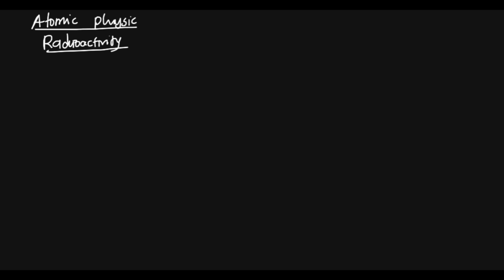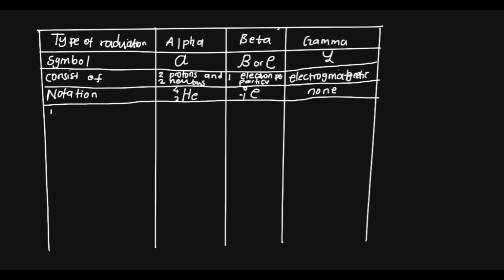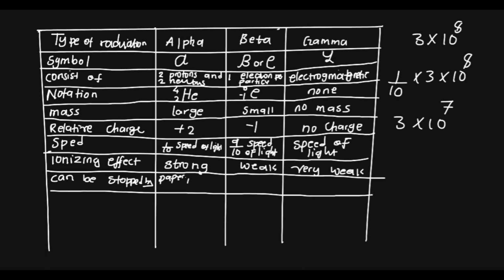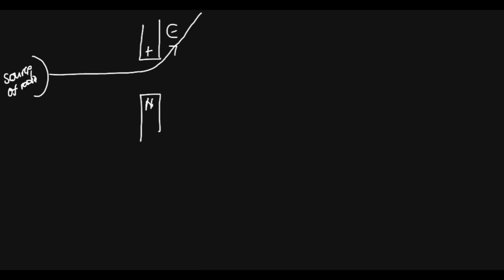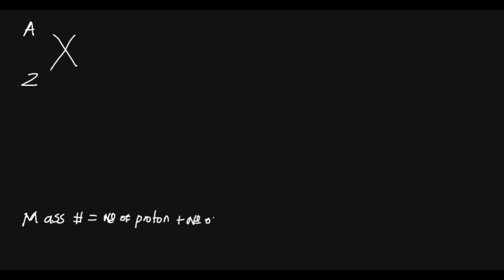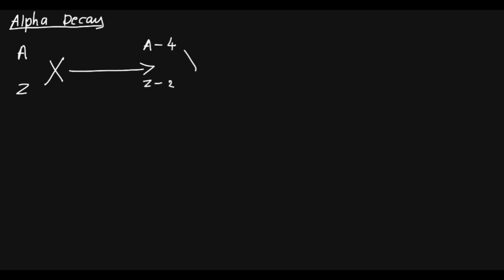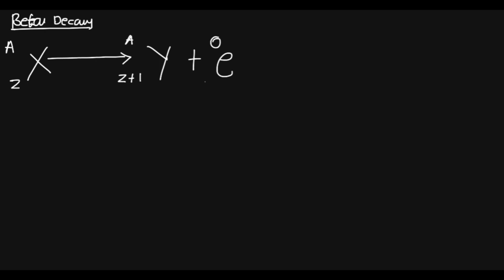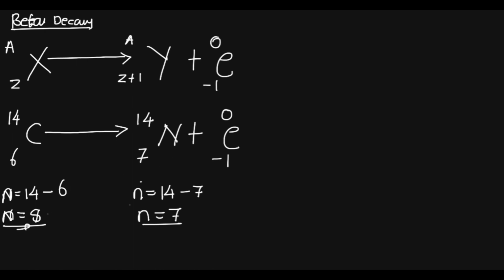Radioactivity(alpha,beta and gamma)